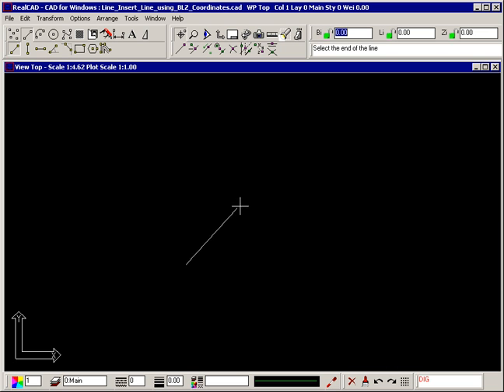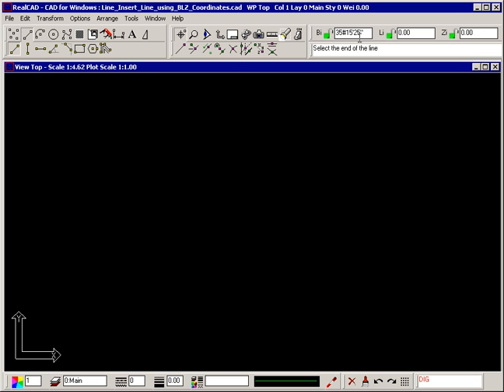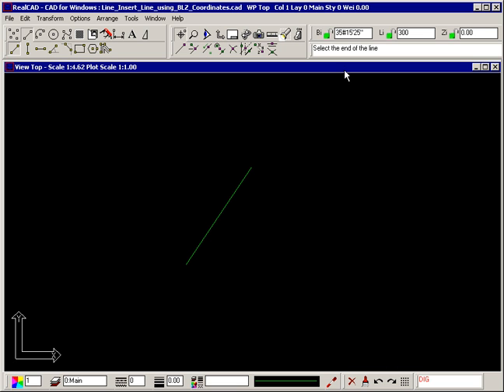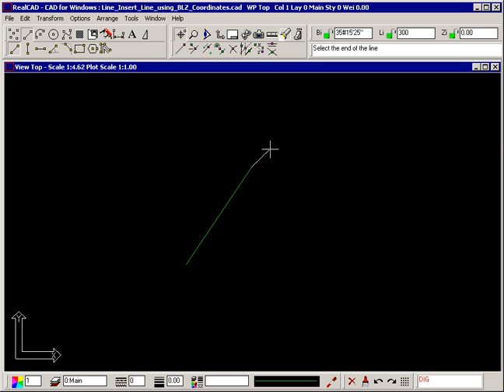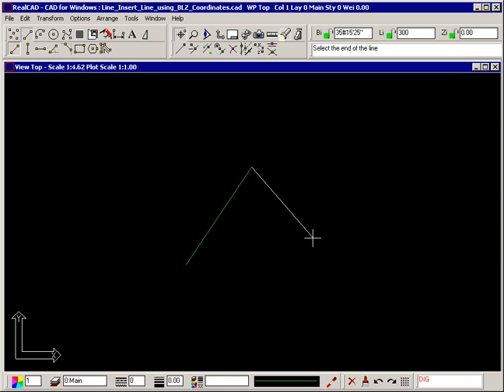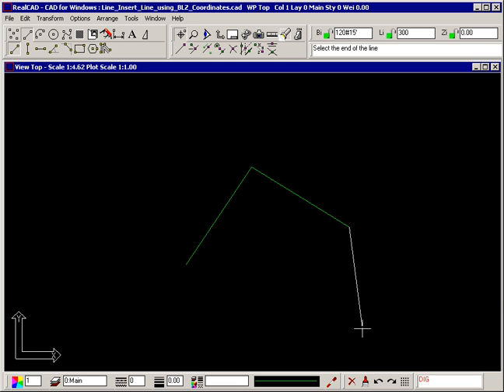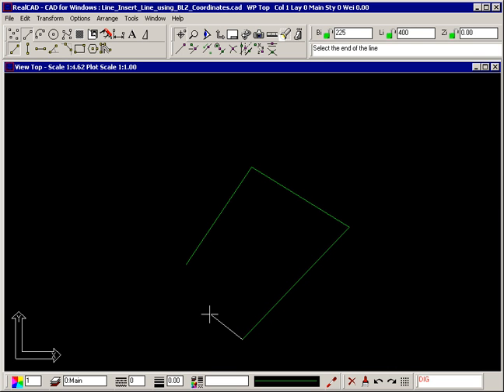How to Insert Line Using BLZ Coordinates in CAD